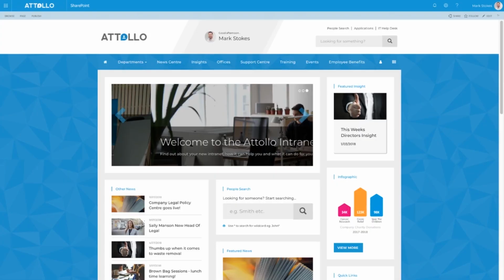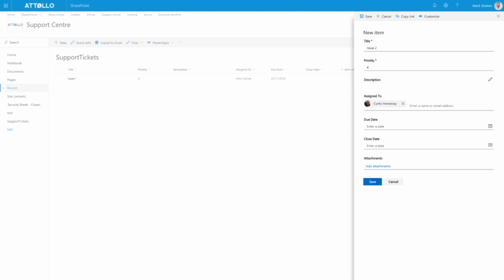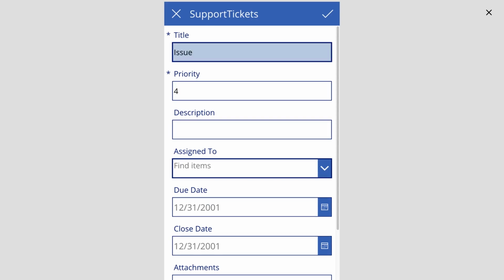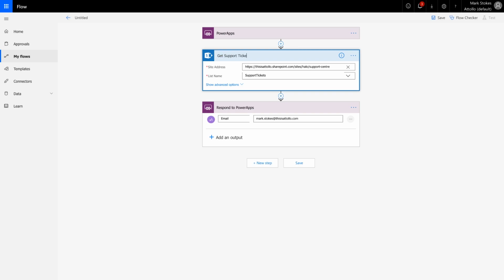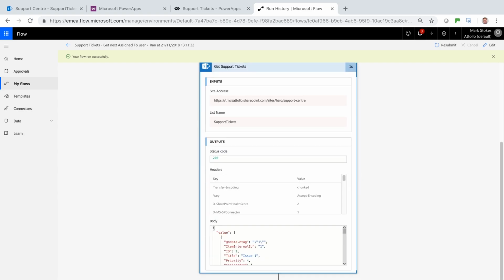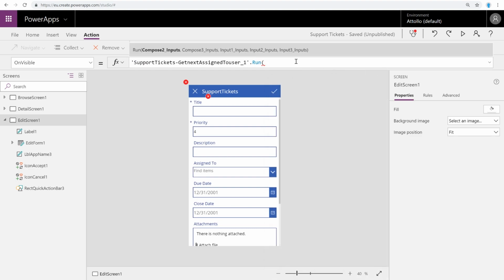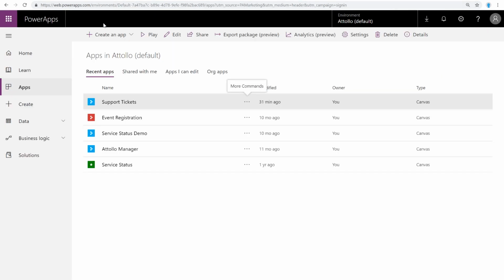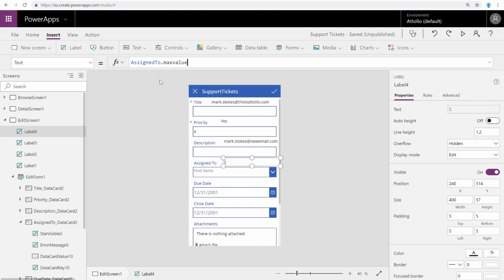MVPDays - PowerApps and Flow - better together - Mark Stokes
PowerApps? Awesome. Flow? Awesome. PowerApps + Flow? Mind blown! You can do a lot of processing in PowerApps, but sometimes you just hit the limit that’s too hard or not possible. But did you know that you PowerApps can call a Flow for complex middleware processing? This session will show you how to call Flow and receive a response.